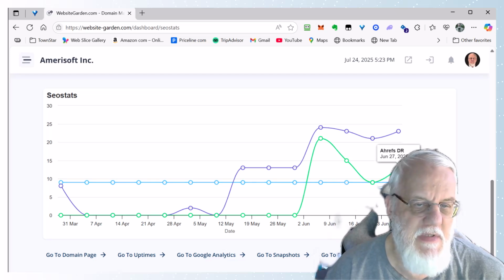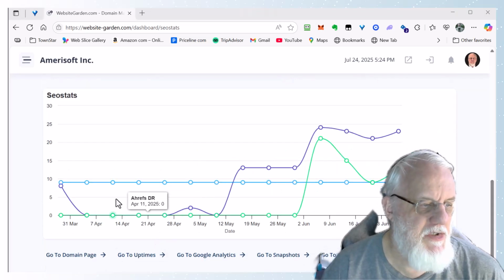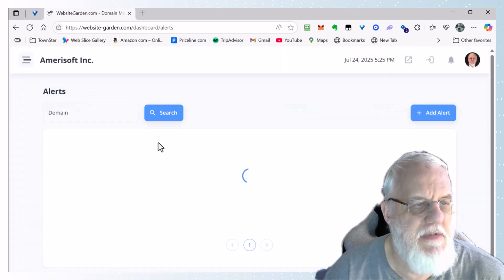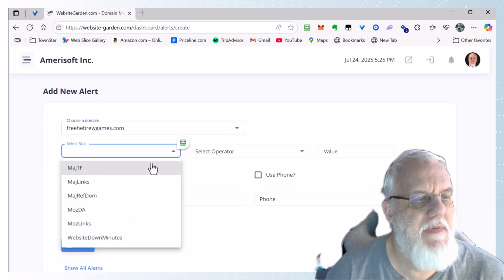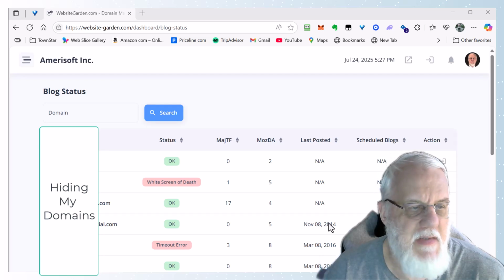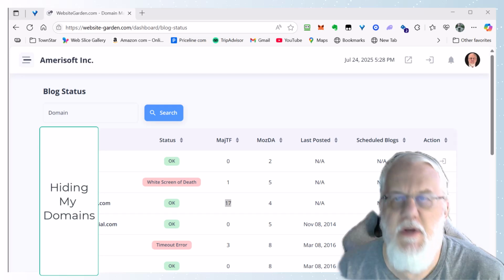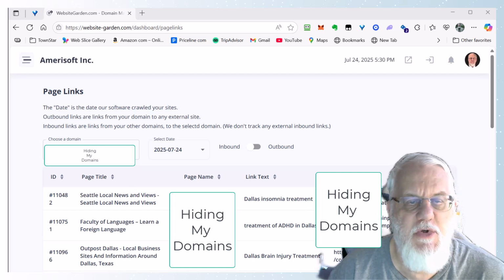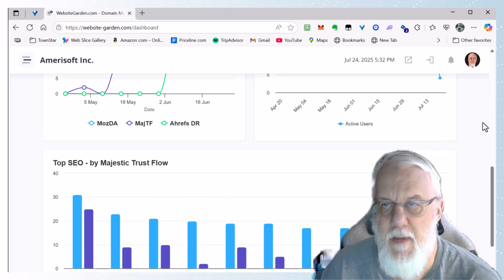Automated Monitoring Of Your SEO Stats